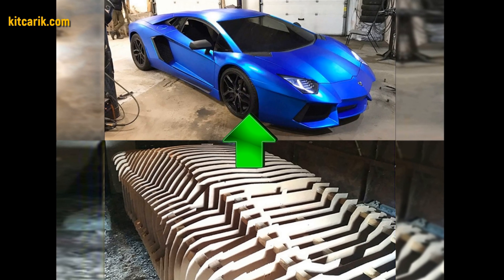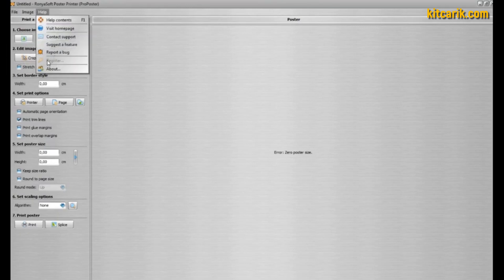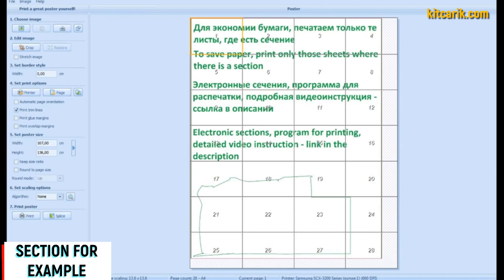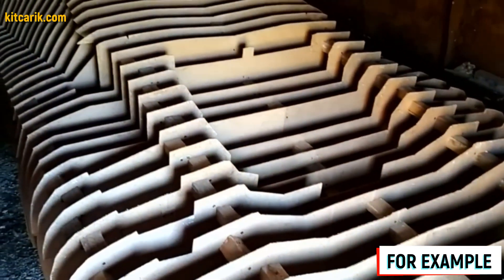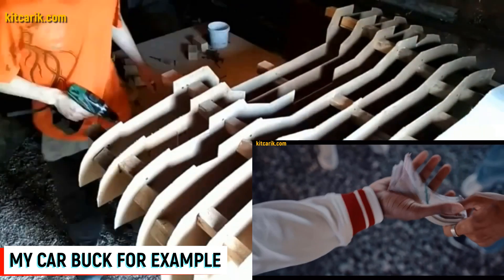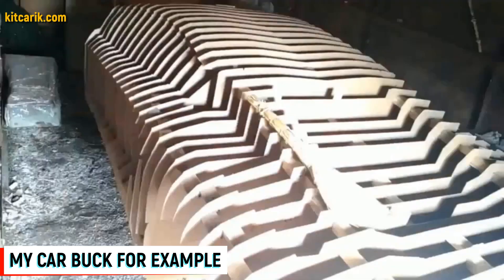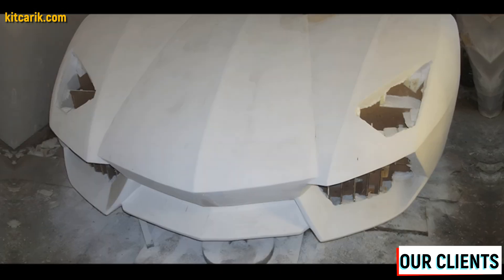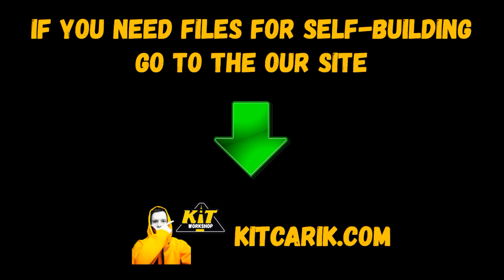Full 100 Days Build Lamborghini Aventador Replica Car Kit Car Fiberglass Car Body Kit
How To Build DIY Lamborghini Aventador Replica Car (Kit Car & Fiberglass Car Body Kit) And How To Make Money Online in 2024 And Offline On This (Real Case)

🔥🛠️ In this detailed tutorial I will teach you how to make DIY Lamborghini Aventador replica car (kit car, fiberglass car body, fiberglass body kit, fiberglass molds) from digital car buck files and how to make money online 2024 and offline on this.

Plan:
00:00 - How to make Lamborghini Aventador replica and fiberglass body (kit car) from car buck files and how to make money online in 2024 and offline on it